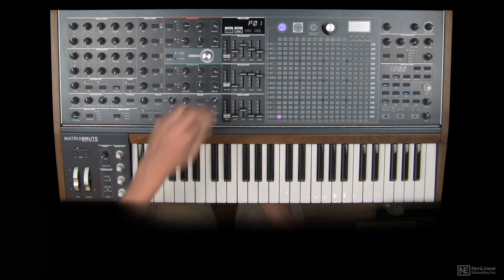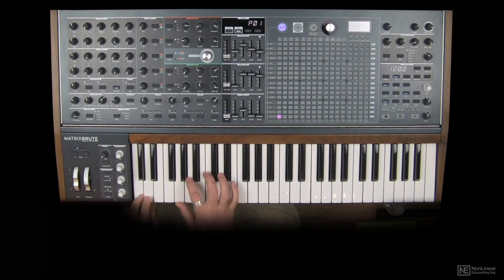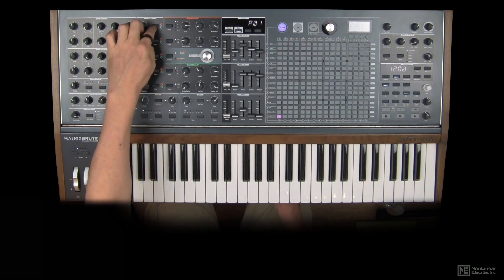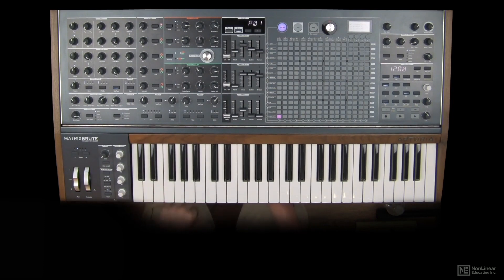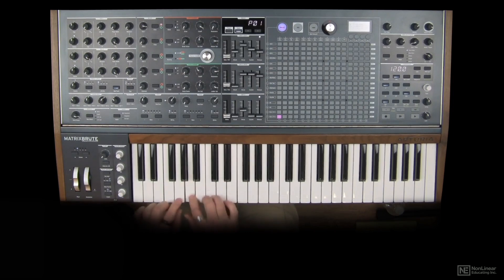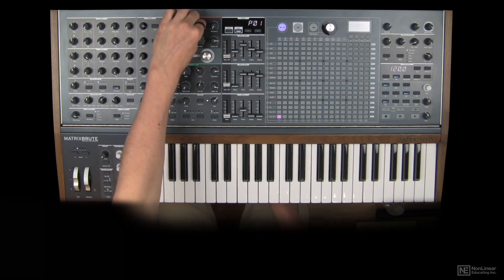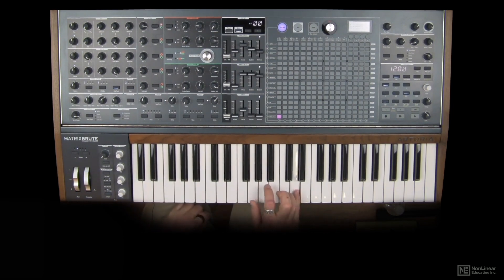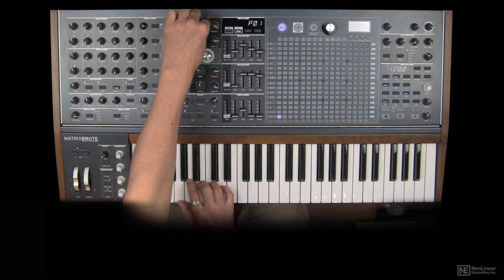MatrixBrute 201: Advanced Synthesis - 2. How to Boost Bass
MatrixBrute 201: Advanced Synthesis by Marc Doty
Video 2 of 15 for MatrixBrute 201: Advanced Synthesis

Theres no doubt about it: The Arturia MatrixBrute is one of the most powerful analog monophonic synthesizer around. In this course, synthesist expert Marc Doty opens up his bag of tricks and reveals new ways to use the MatrixBrute to create amazingly cool sounds!

Here are some of the things you will learn in this course: a special technique to give a bass boost to any sound, how to go beyond the standard ADSR and generate complex envelopes, a trick to add delay when the effect section is already in use, how to do additive synthesis with your MatrixBrute, the theory and science of creating human voice-like sound, a workaround to use the monophonic sequencer polyphonically, how to synthesize full drum beats and more! The course ends with a demonstration of emulating well-known classic synths such as the Minimoog and Korg MS-20.

So sit back and get deeper into the Arturia MatrixBrute in this advanced course by the one and only Marc Doty!